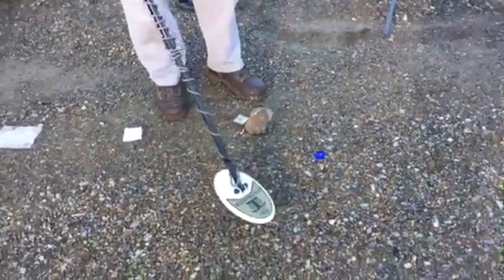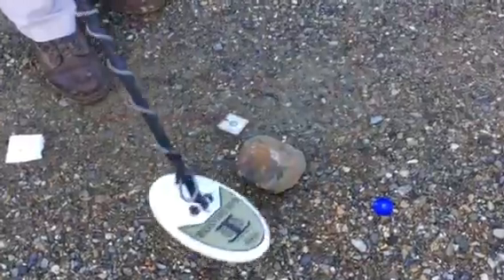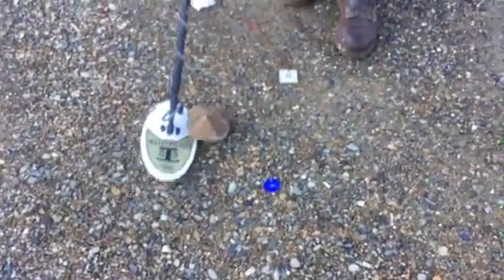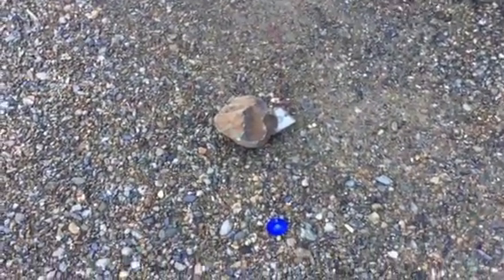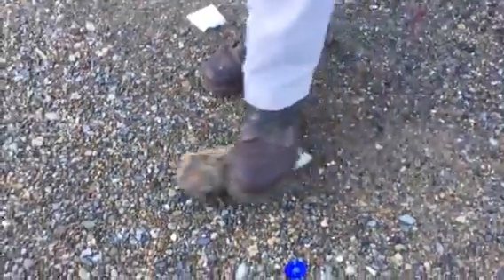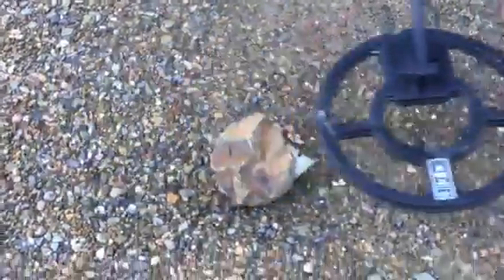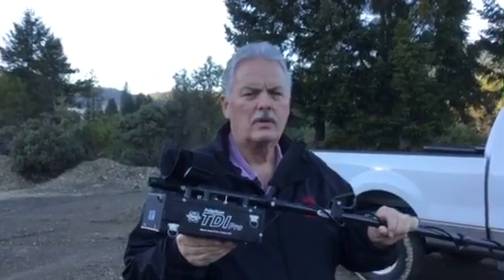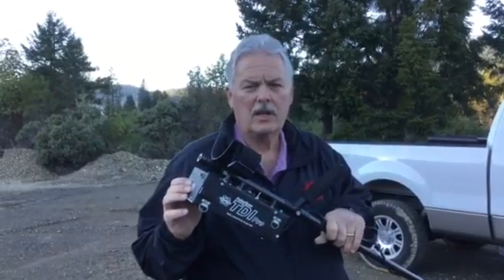Whites Electronics TDI Pulse Scan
Detects gold